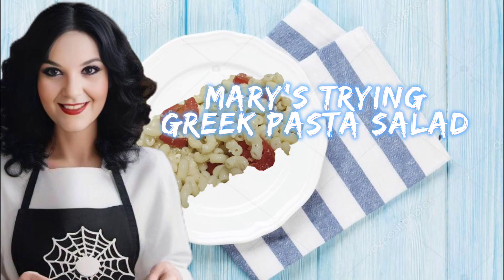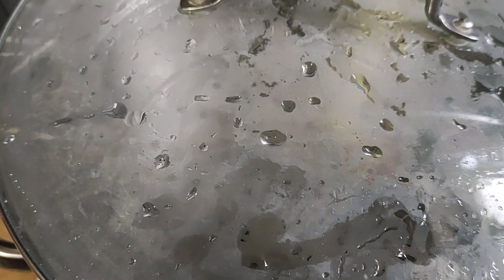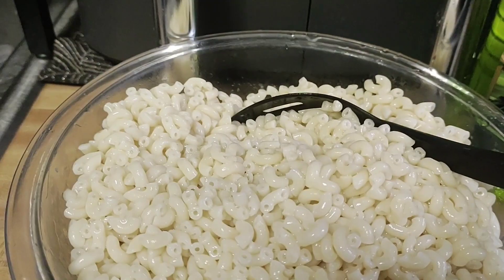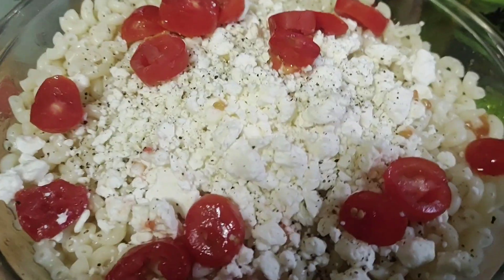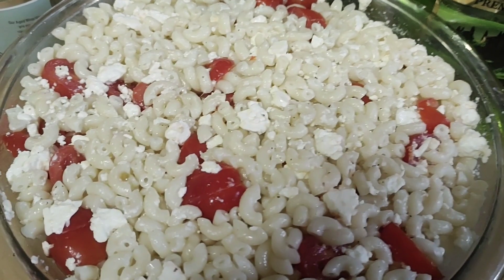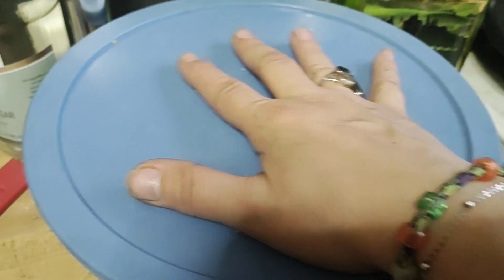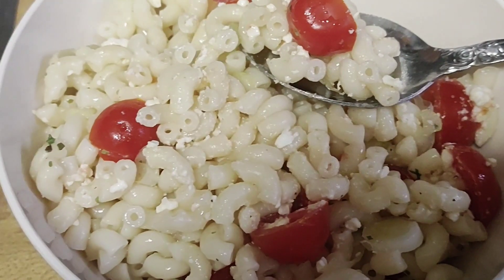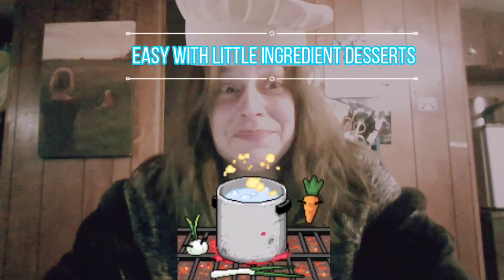Mary's making Greek pasta salad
Hello squad famz, hope you are all having a great start to your week! Today we are making my father's famous Greek salad for his birthday. This video is a member shout-out for @Lunareclipseparanormal thanks for being a member! Thanks to everyone for watching and we will see you on the next adventure. I made a channel just dedicated to cooking and crafting, check it out